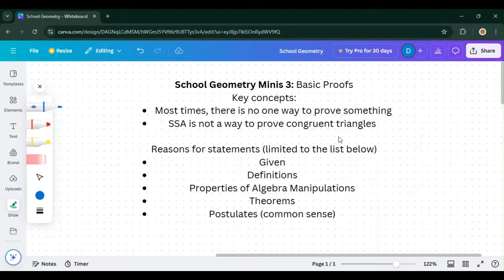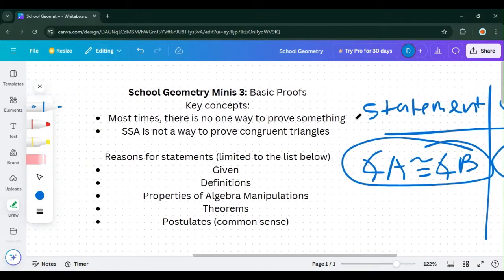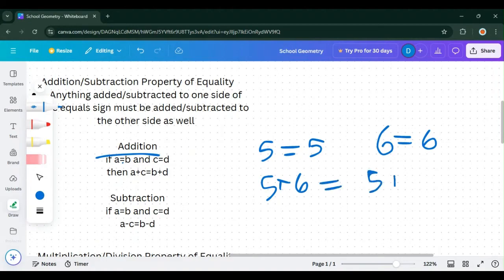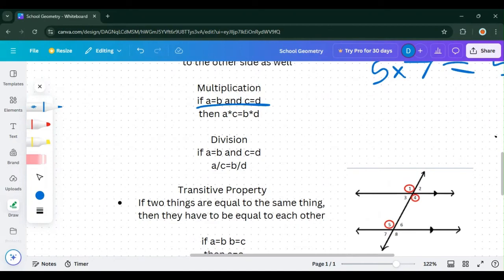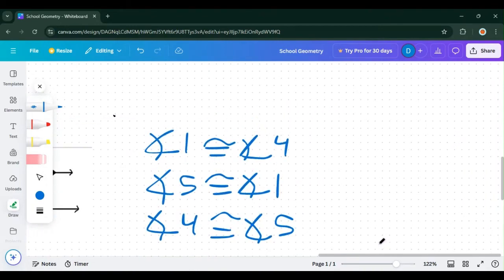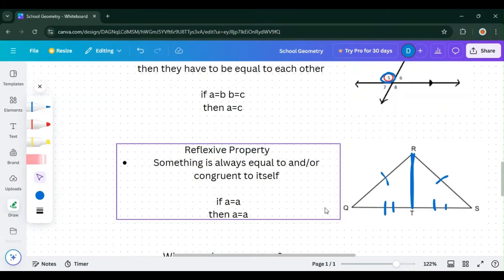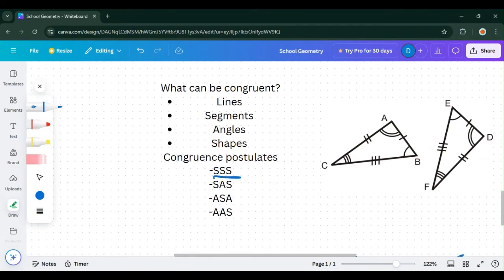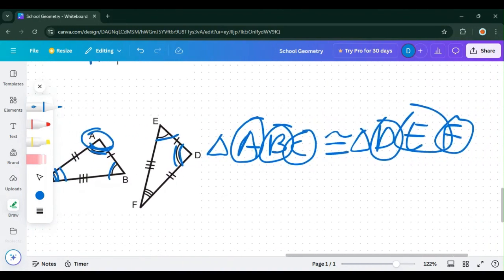School Geometry Mini #3 (Proofs)